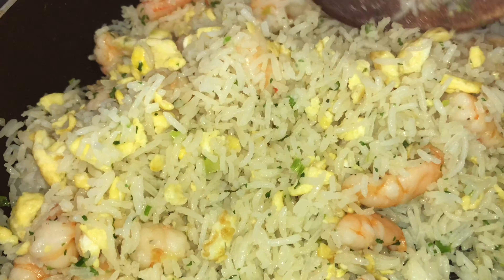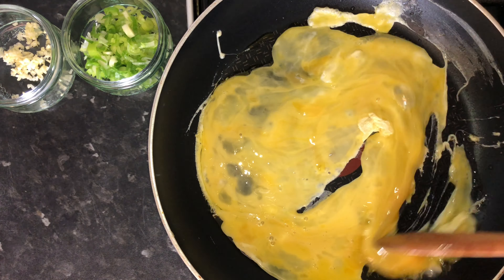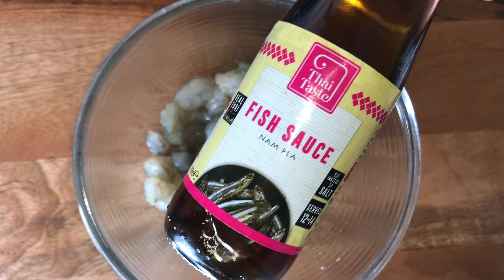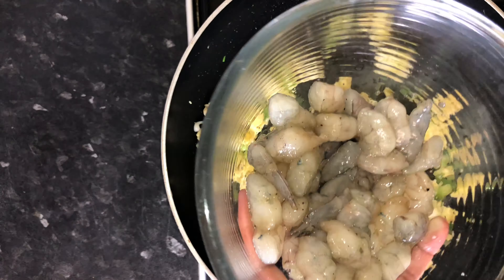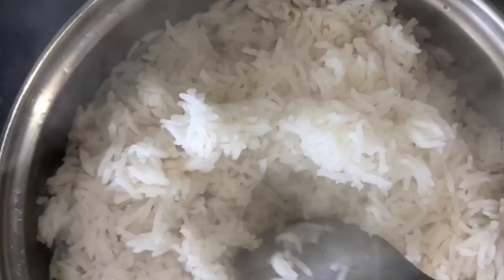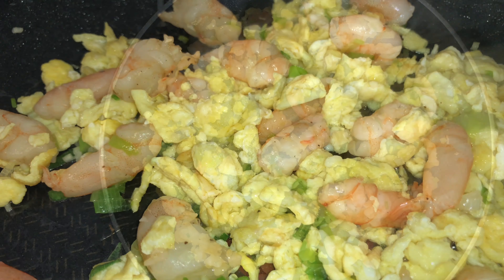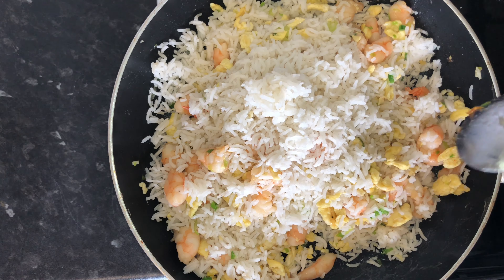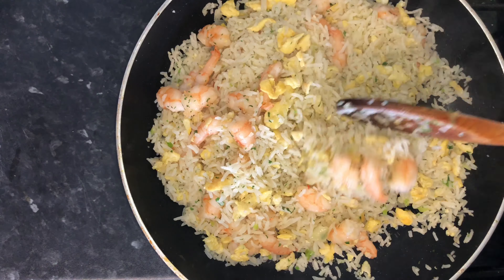Fried Rice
My take on fried rice, homemade. Recipe from scratch in this video. However, even better with left over rice from the night before.

Other ideas listed below (including couscous salad) and more on its way! Youtube Channel.

INGREDIENTS 🛒

1 cup rice
2 eggs
1 spring onion
1 clove garlic (diced)
1 tsp aromat
1/2 tsp parsley

12 king prawns (chopped)
Fish sauce
Sweet soy sauce
Pinch salt

Here! -